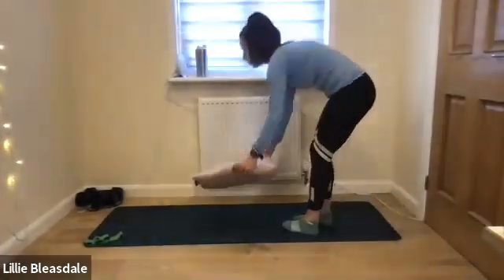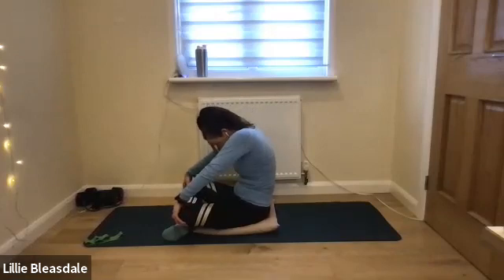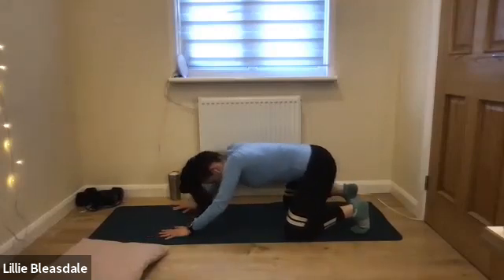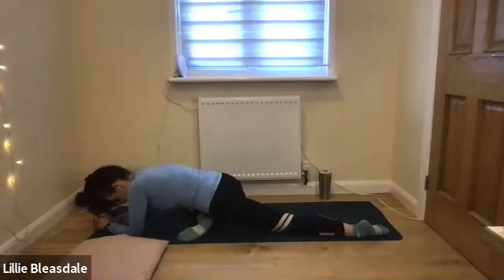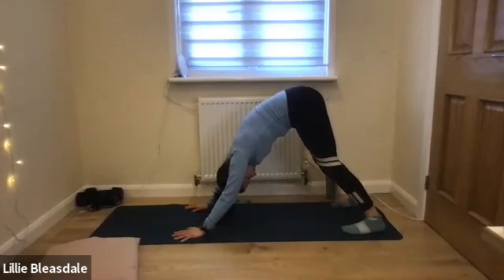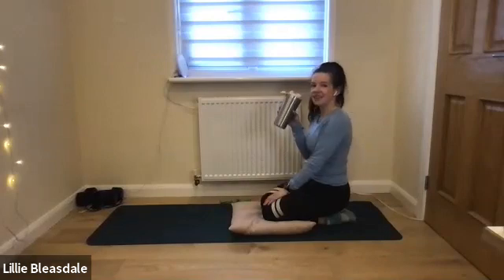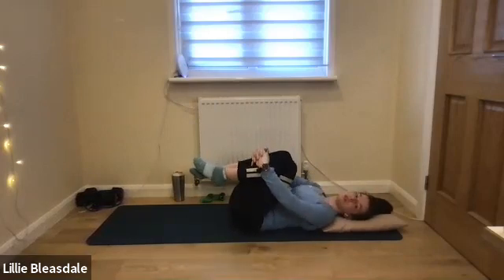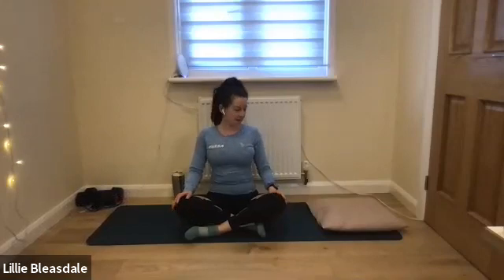PASSA | 45 MINUTE STRETCH & RESET | FULL BODY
A 45 minute full body stretch with Lillie!